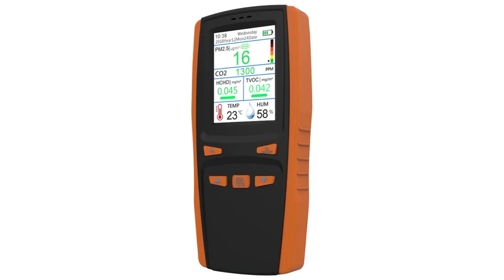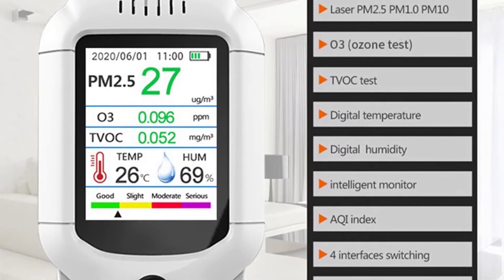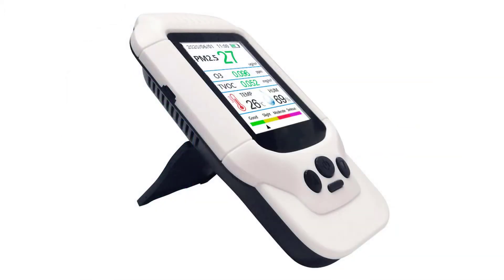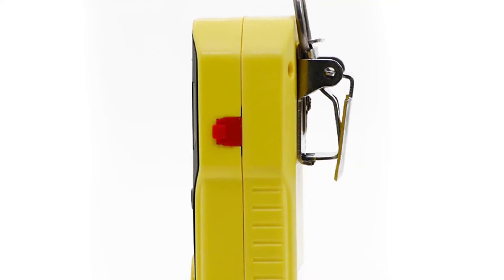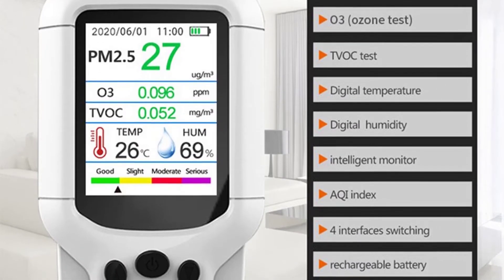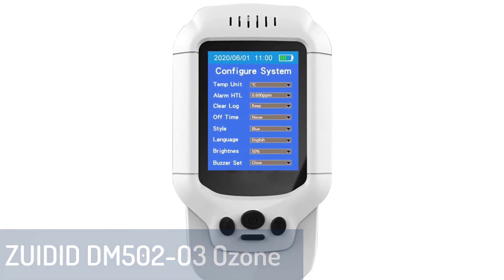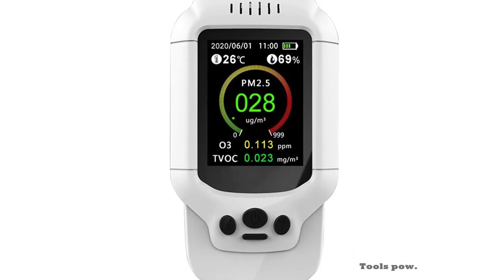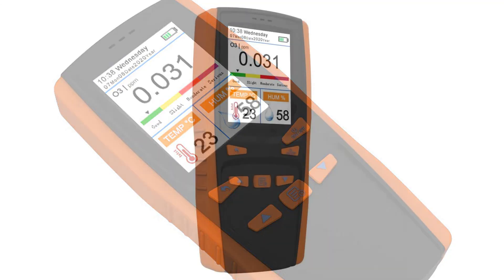Top 5 Best Ozone Analyzer in 2022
Top 5 Best Ozone Analyzer in 2022. In this video we are showing top 5 best budget mini, portable Ozone Analyzer. I think you will be happy to see the review video of our Ozone Analyzer.

5. TELEHILL Ozone Analyzer

4. LanYuXuan BH90A Ozone Analyzer

3. MAYILON Ozone Analyzer

2. ZUIDID DM502-O3 Ozone Analyzer

1. KKMOON Ozone Analyzer

arr reviewer